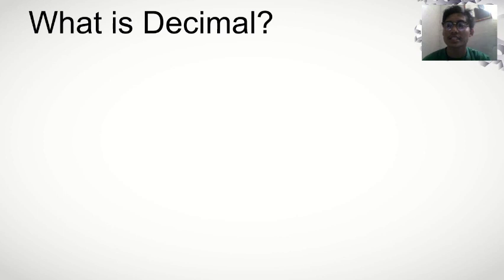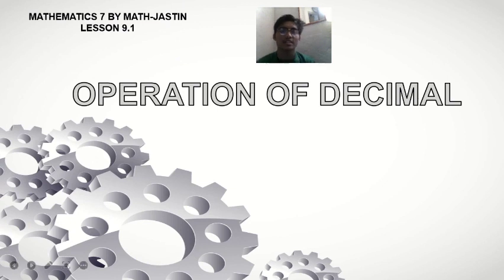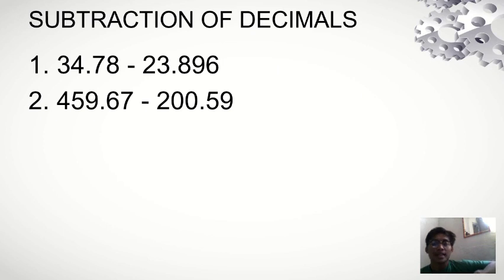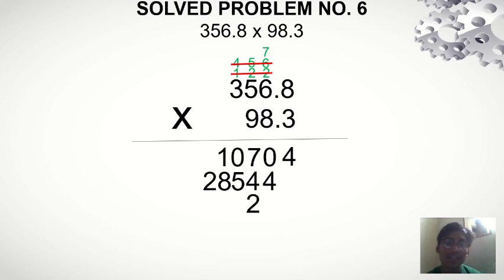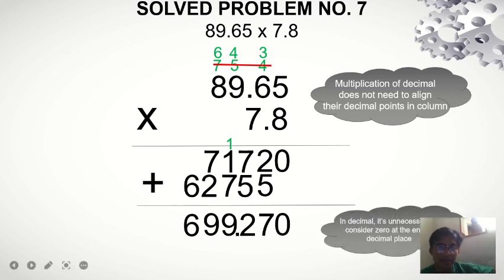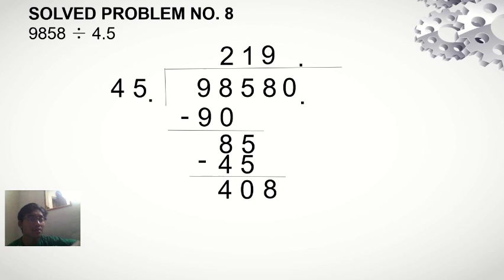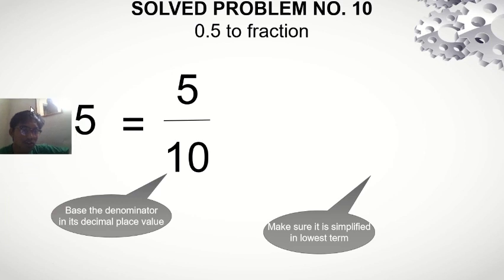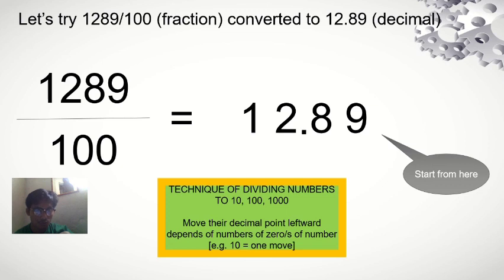MATHEMATICS 7: Decimals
Coverage:
- Basic Operations
- Coversion to Fraction (vise versa)

SO ANYWAYS
THANKS 😊